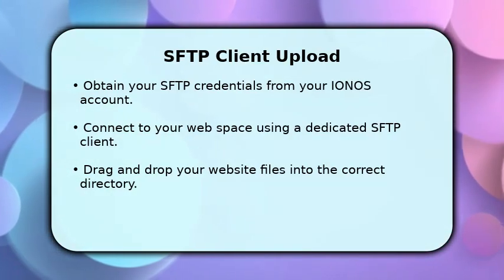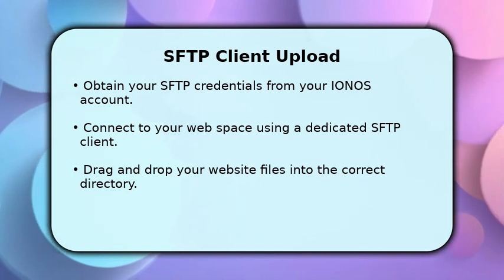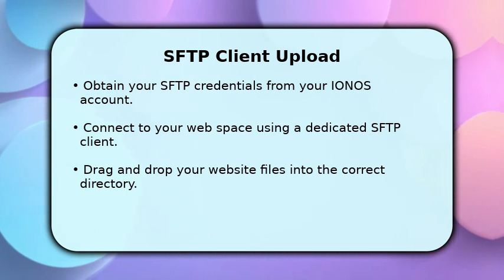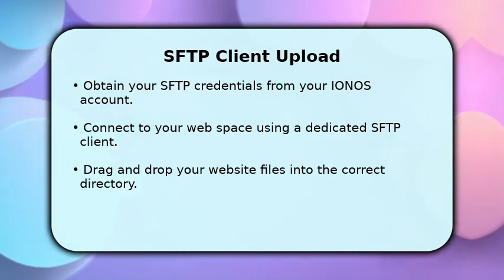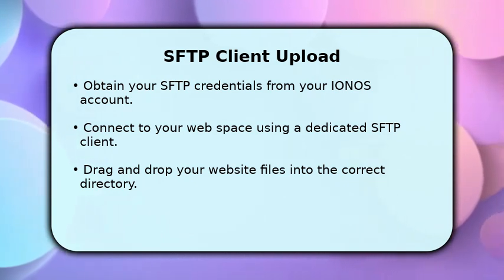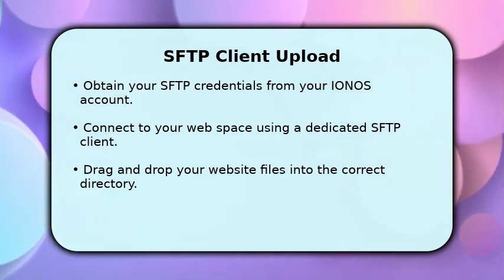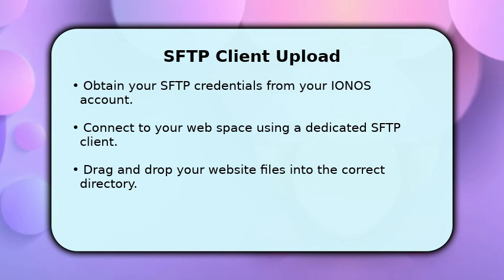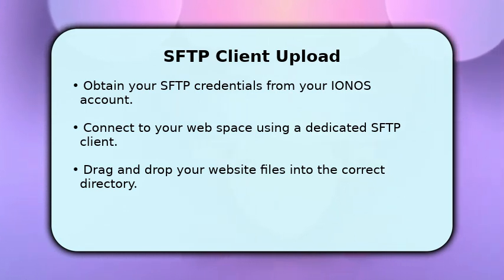How to Upload Website on IONOS (Only Way)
▸ (x) Are you looking for a step-by-step guide on how to upload your website on IONOS? Look no further! In this video, we will walk you through the process of uploading your website on IONOS, covering everything from creating an account to publishing your site. Whether you're a beginner or an experienced webmaster, this video is perfect for anyone who wants to learn how to upload their website on IONOS.